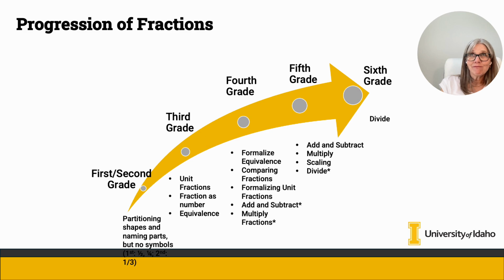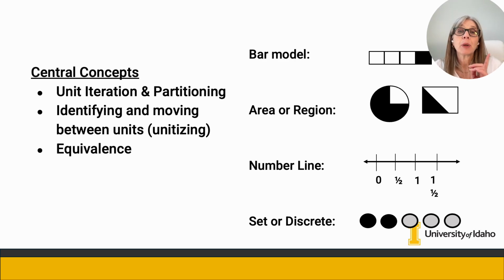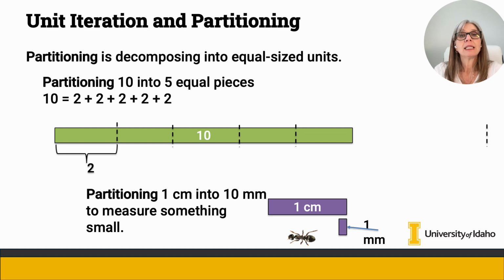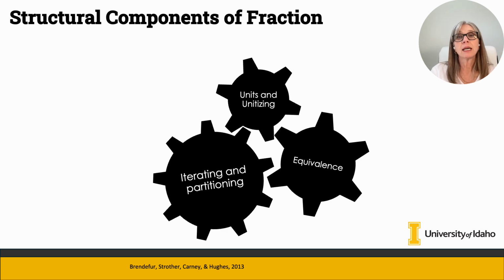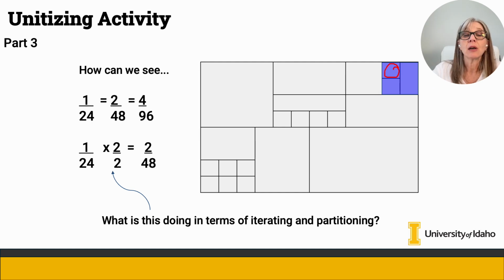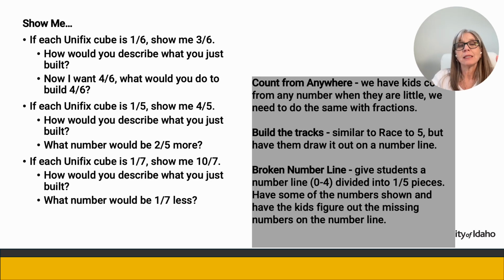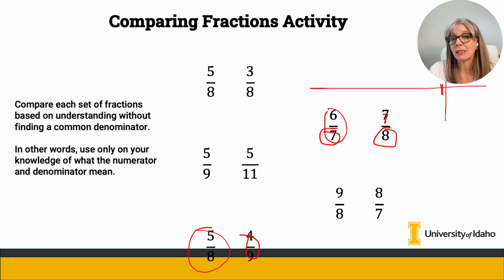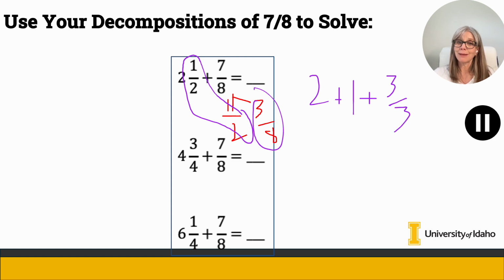2.1 Fraction Representations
Fraction Representations
Unitizing Fractions
Fraction iterations and partitioning
Fraction Comparisons
Fraction Decompositions